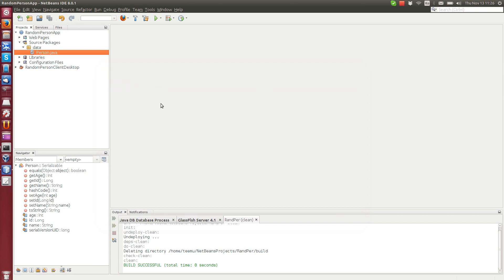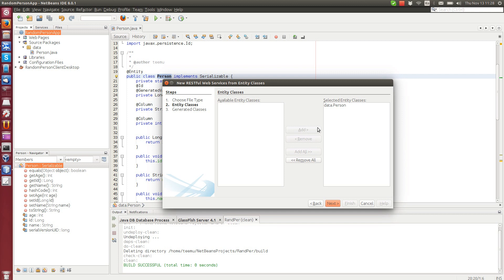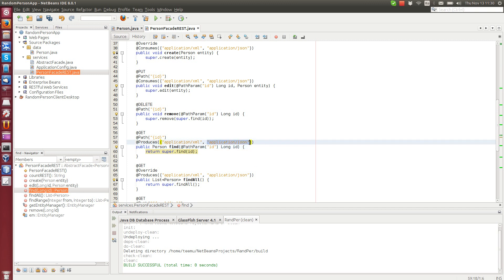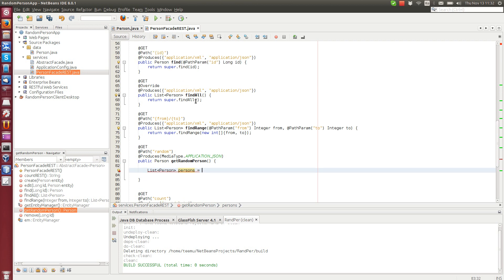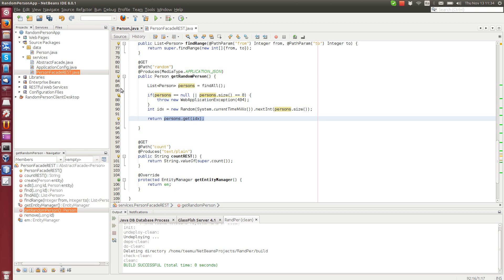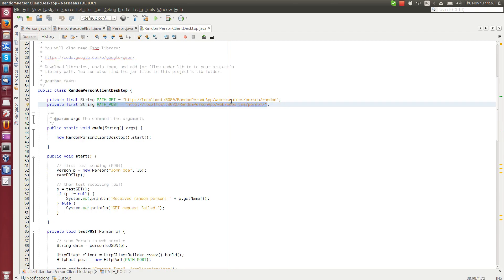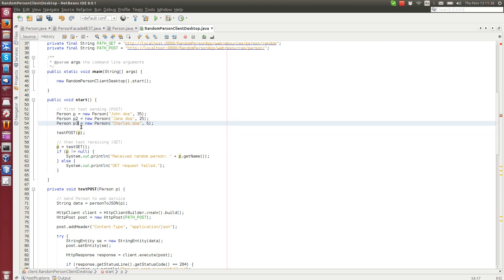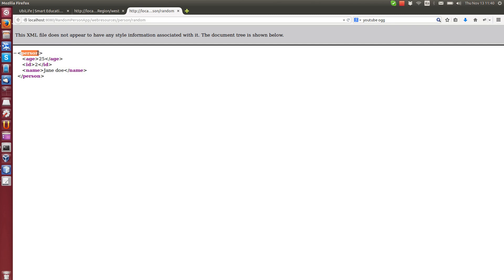EJB as a JAX-RS web service tutorial 3 - Entity Facade as a web service with JSON & XML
This tutorial series shows how to use Netbeans and Glassfish to expose an EJB as a JAX-RS web service. In this part, we demonstrate how Netbeans can be used to easily create an Entity Facade that is also a JAX-RS web service. Moreover, we show how to send a Java object to clients using JSON and XML.

This tutorial was prepared without a script, so the presentation is not perfectly smooth.